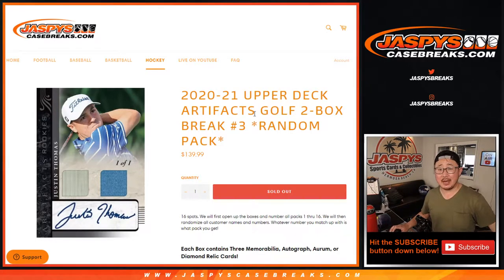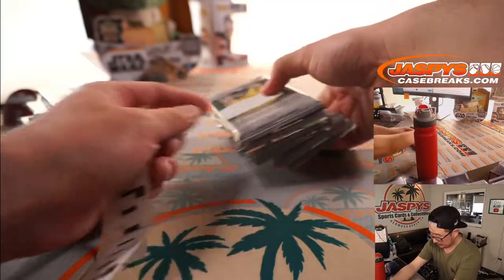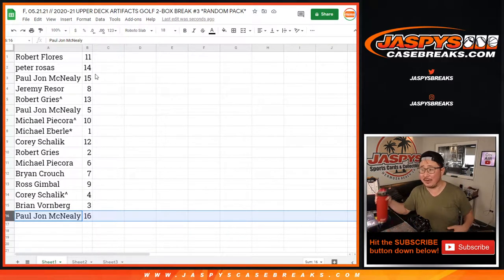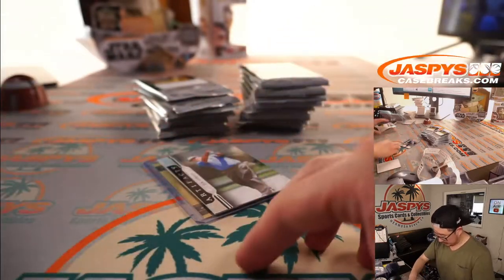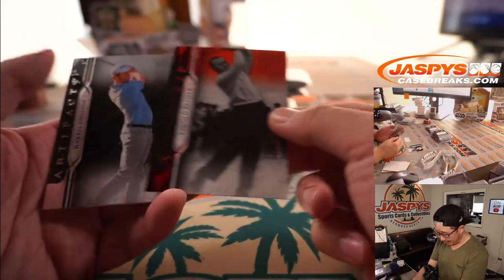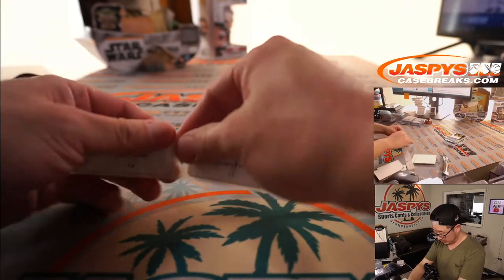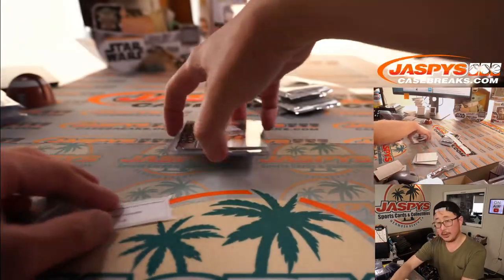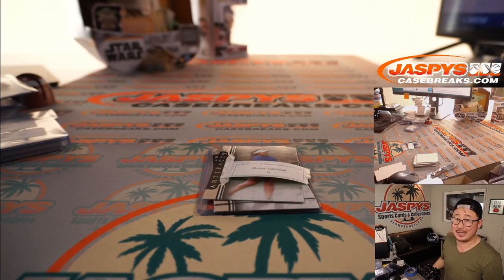F, 05.21.21 // 2020-21 UPPER DECK ARTIFACTS GOLF 2-BOX BREAK #3 *RANDOM PACK*